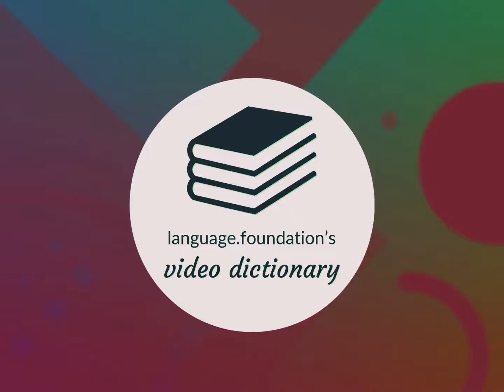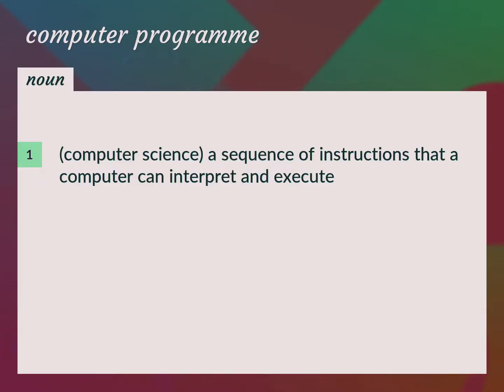Computer programme | meaning of Computer programme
What is COMPUTER PROGRAMME meaning?